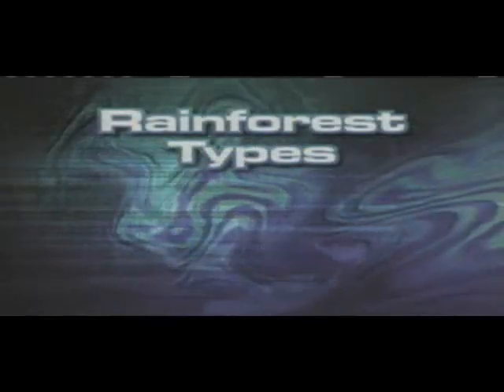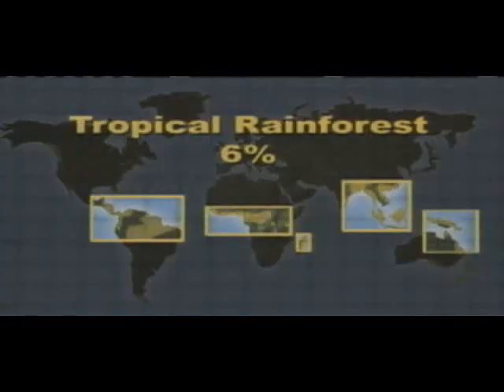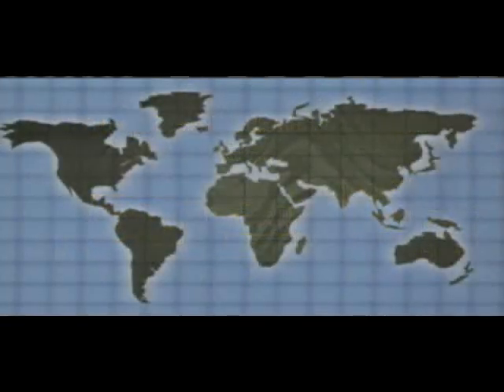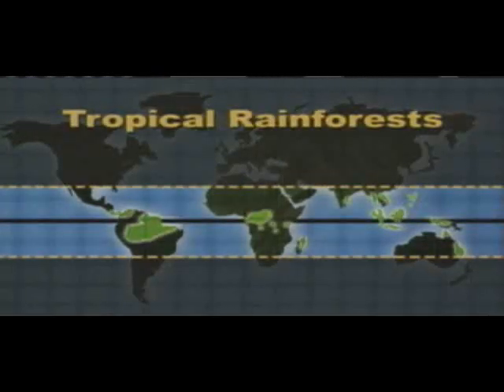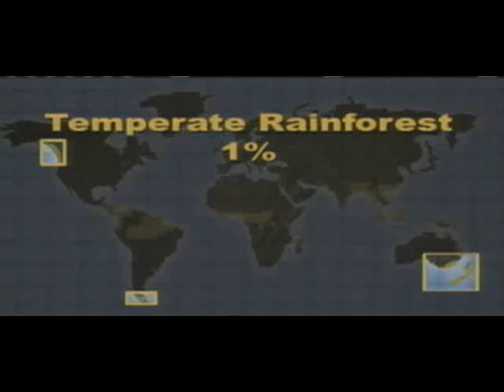Rainforest Biome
A video for my UMass on-line class, Botany for Gardeners.